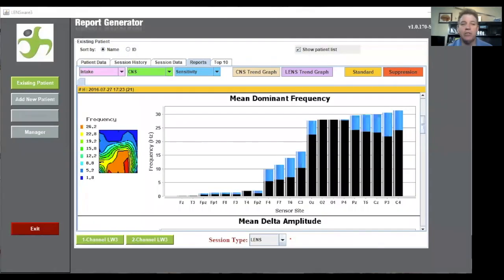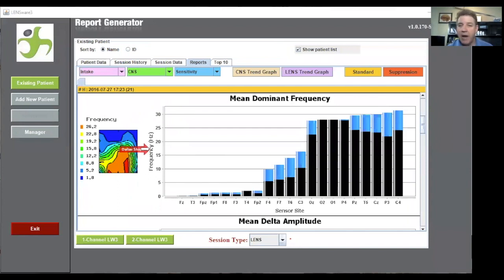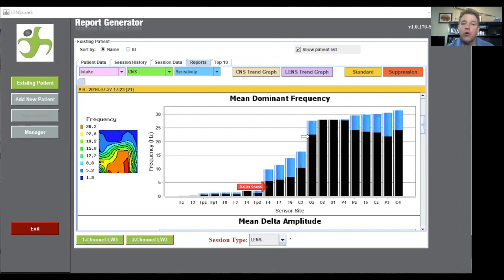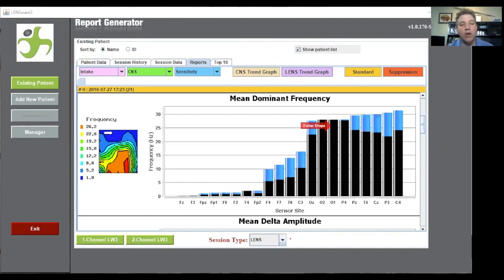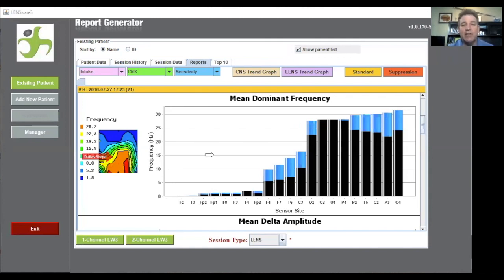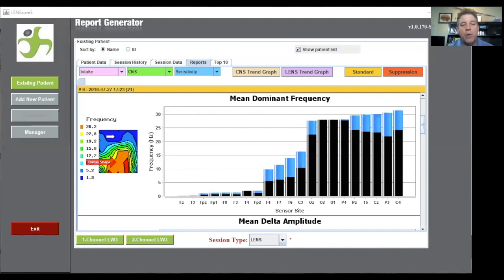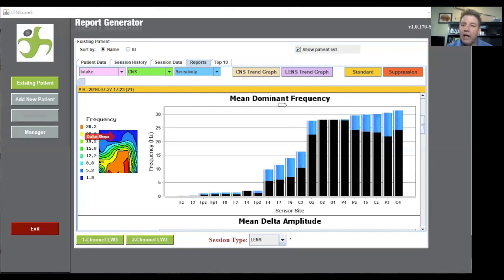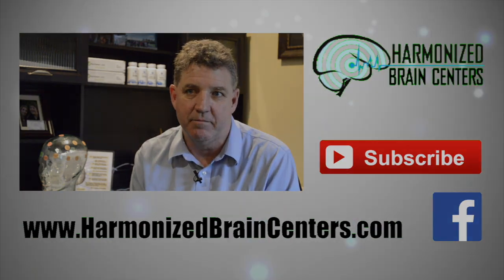Neurofeedback and the Dominant Frequency Map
At the Harmonized Brain Centers we use LENS Neurofeedback as our primary modality which works with the electrical activity in your brain.  When we do our brain mappings, we identify a dominant frequency that we actually mimic and send back to your brain with an offset.  Sounds complicated but the application is simple, safe and effective.  Learn about the Dominant Frequency in a LENS Neurofeedback Map.